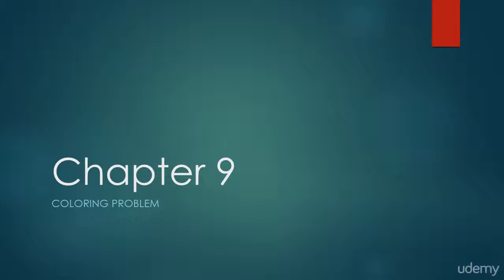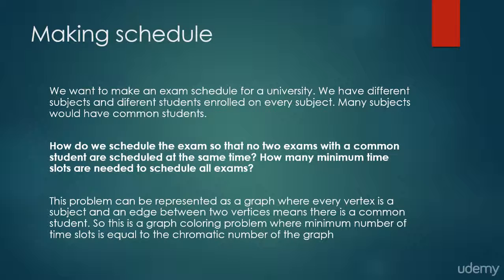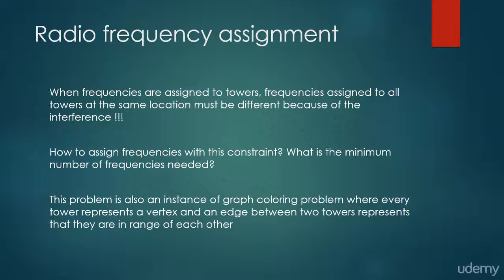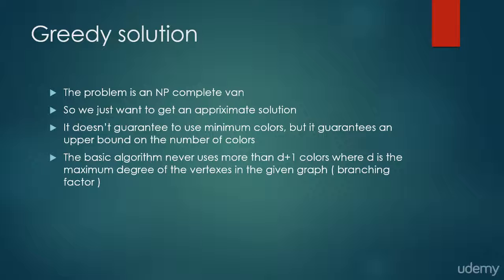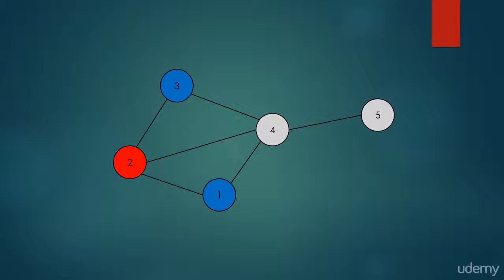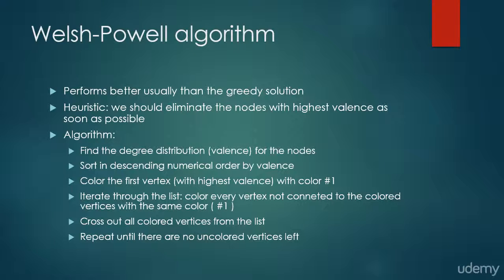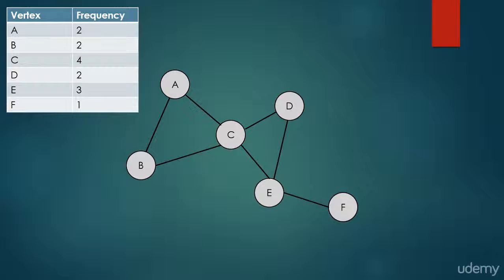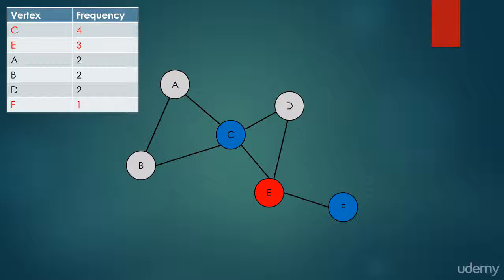4 2 Graph coloring problem